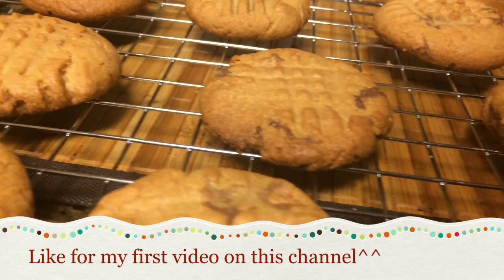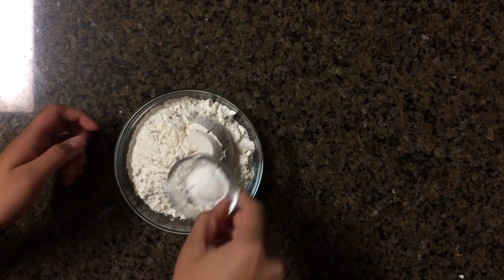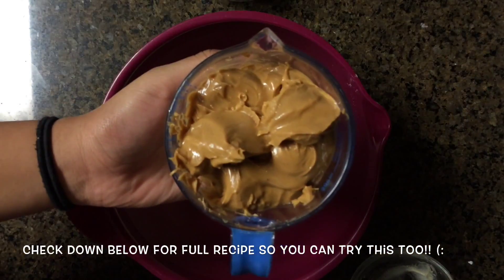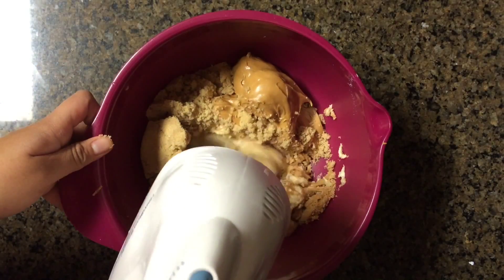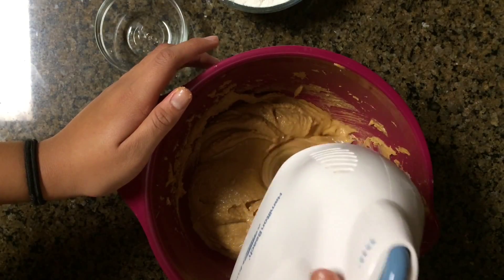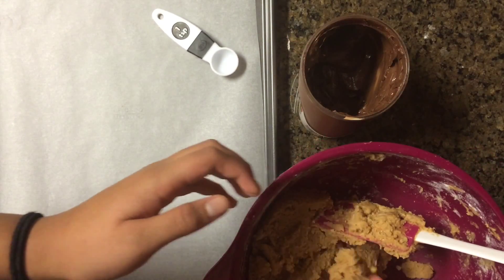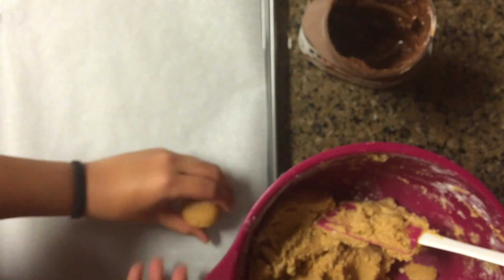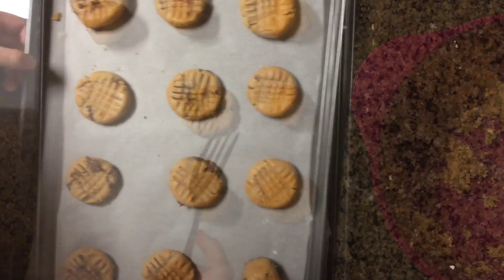Peanut Butter & Nutella Cookies! ♥️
Haii everyone! It's aly! And this is my very first video on my new channel! ^^ this is super exciting! (:
I ALSO HAVE ANOTHER CHANNEL FOR ARTS & CRAFTS! :3
YouTube.com/user/POLYMERCLAYLOVA
Instagram.com/sweetand_delightful
I can't wait to see what this channel has in store for us and this is only my first video! :3
-aly
I hope you guys like the video for super easy and delicious peanut butter & Nutella cookies! Nutella & peanut butter go so well together that this cookie is unbelievably yummy. :D
I
 N
  G
   R
    E
     D
      I
      E
       N
        T
         S
♥️1 1/2 cups peanut butter
(Try not to use natural peanut butter)
♥️1 egg
♥️1 1/2 cups all purpose flour
♥️NUTELLA
MAKES ABOUT 2 DOZEN COOKIES
Method:
1) whisk together flour & baking powder. Set aside.

2) cream together butter, peanut butter, & sugar with hand held mixer, stand mixer or whisk.

3) add egg. Then dry ingredients 1/3 at a time if you're going to still use a machine. If not, feel free to dump all of the dry ingredients & mix with a spatula.

4) flatten about 1 tbs worth of cookie dough & place about 1 tsp of Nutella goodness inside. (Of course you can add as much or as little as you want but I mean who would want to add less Nutella? :3 )

5) enclose the Nutella & if there are openings just take a small ball of cookie dough and cover it up. (:

6) bake at a preheated 350 degrees F oven for 15-18 minutes. Let cool on pan for a couple minutes before transferring to a cooling rack.
ENJOY! :D